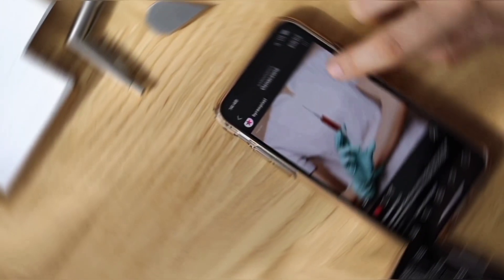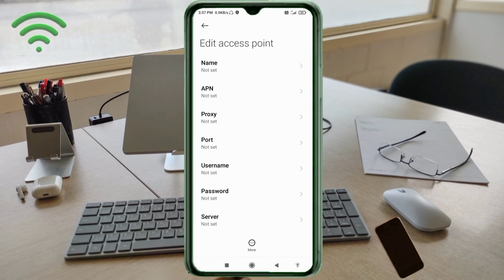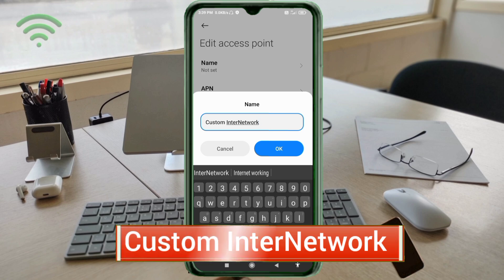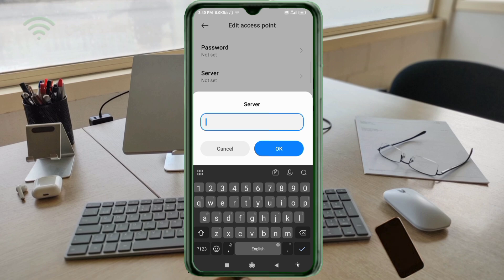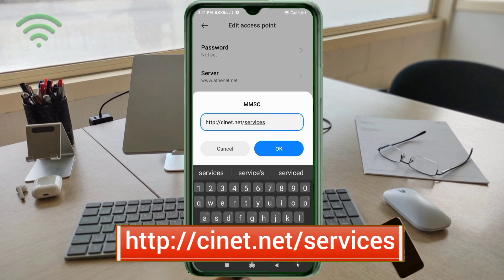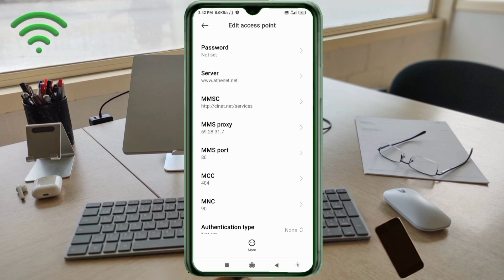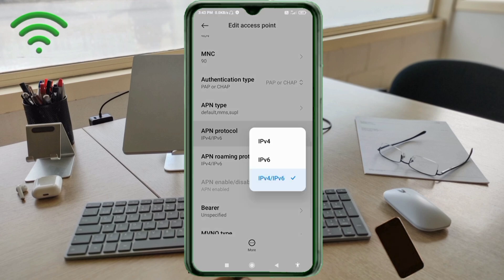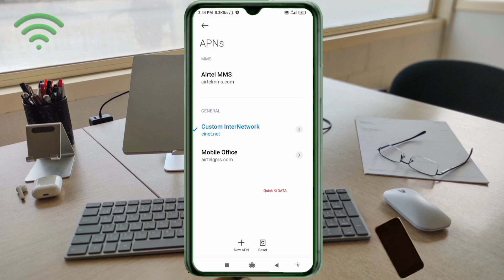How do i set up my APN Settings 5G in All Network 2024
Hello Friends,
 ▶Android User's.
▶APN Settings for Android
1.▶Tap the [Settings] icon in the app list screen.
2.▶Tap [More...] from [WIRELESS & NETWORKS], and then tap [Mobile networks].
3.▶Tap [Access Point Names].
4.▶From the menu button, tap [Save]. Return to APN list screen and tap the created APN radio button. The setting is now complete.

Airtel
globe telecom
jio true 5g
vi & Vodafone
apn for gaming
dito telecom
BSNL APN